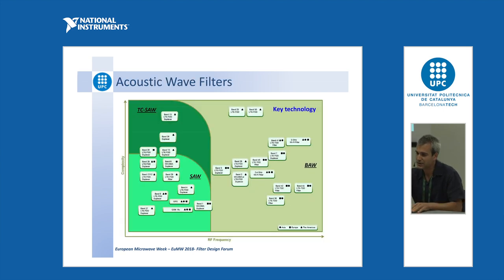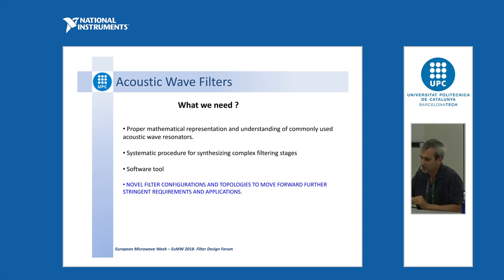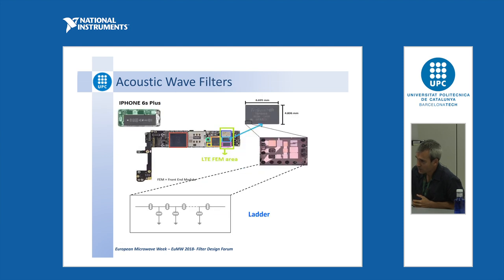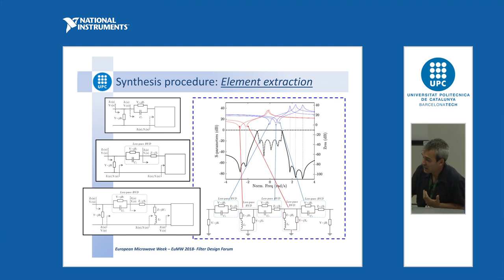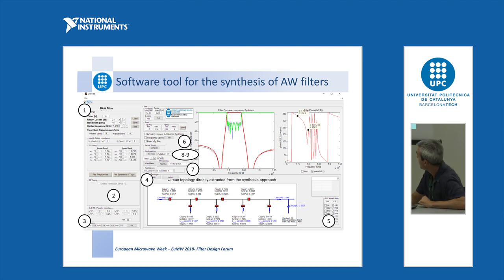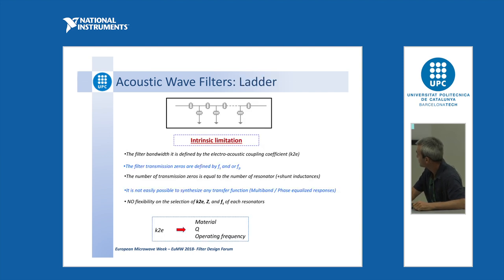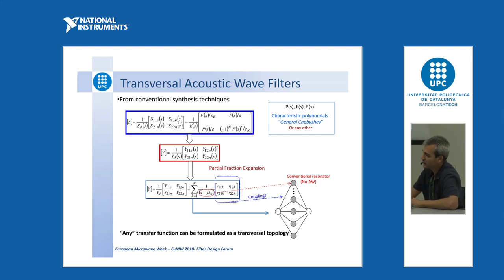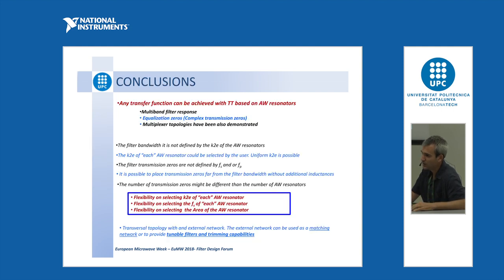Design Example: UPC's Acoustic Wave Filter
This presentation describes the synthesis steps used to go from a mathematical formulation to a circuit network based on an acoustic resonator, including the classical ladder configuration and recently developed transversal filter topologies. The synthesis steps emphasize the resulting values of the acoustic resonators and their arrangement to guarantee the implementation and the achievement of enhanced responses.

Presented by: Dr. Jordi Mateu and Carlos Collado, Polytechnic University of Catalonia